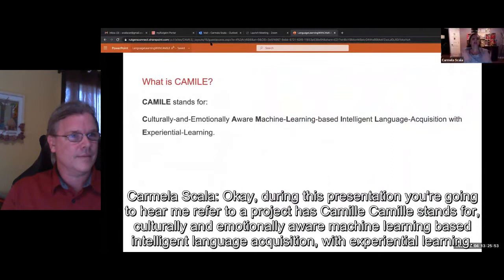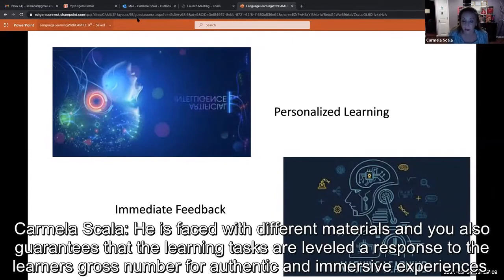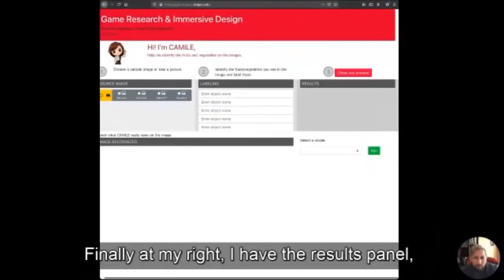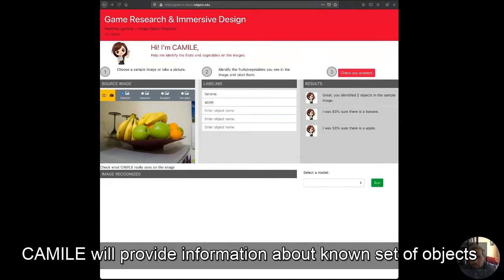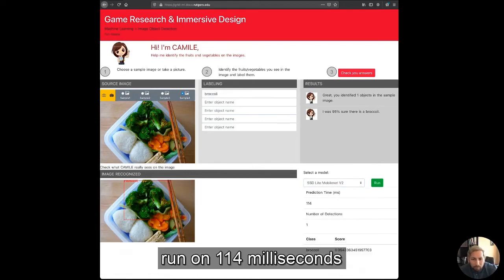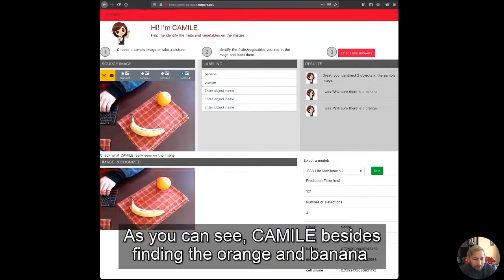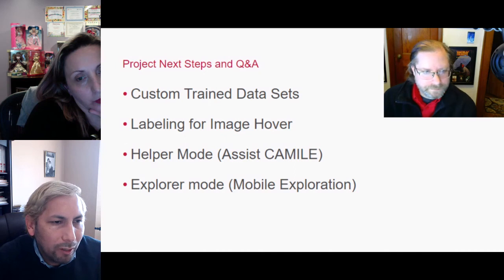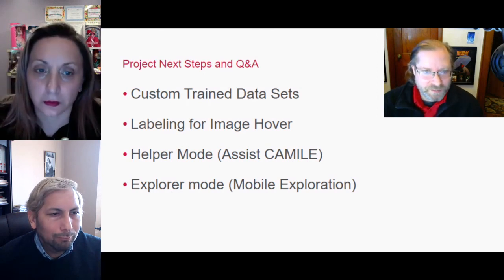Virtual Learning CAMILE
Language learning with CAMILE using Machine Learning and the Canvas LMS

Culturally-and-emotionally Aware Machine-learning-based Intelligent Language-acquisition with Experiential-learning (CAMILE) is a language learning approach using machine learning to facilitate experiential learning. This approach integrates off-the-shelf machine learning technology into Learning Management Systems like Canvas via web applications and mobile technology. CAMILE has been developing iteratively via the human-centered design process. The presentation will break into three parts.

What is CAMILE and its use for online language learning?
Iterative Human-centered design by Collecting user feedback for the user interfaces in the web browser.
Integrating Machine Learning into web applications for use in Canvas.
Carmela Scala would present section one. Rick Anderson will present two and three with Yuri Alegria.

Presenter(s)

Rick Anderson / Director of Virtual Worlds

Director of Virtual Worlds for Teaching and Learning with Technology. Director of Game Research and Immersive Design. Co-Founder of the Rutgers Makerspace. Author of ProArduino. Instructor for Byrne Seminar Social Engagement using Extended Reality. Starting a new service for TLT Virtual Lab and Simulation Services. Researching accessibility and language acquisition using machine learning.

Yuri Alegria / DevOps Engineer

Enjoy working with educational systems and integrate them. A former role was the administration of the application development for Canvas LMS and Rutgers data sources. Currently working on managing and deplo

Carmela B. Scala / Director of the Italian Language Program

Carmela B. Scala received her PhD in Comparative Literature from the City University of New York. Her main field of research is Baroque literature, fairytales, folklore and dialect literature. She is also interested in contemporary literature, and has published a book on contemporary cinema, “New Trends in Italian Cinema: “New” Neorealism”. She has also written and published articles on more contemporary Italian authors. She recently published a book on Basile’s Lo cunto de li cunti titled “Fairytales- A world between the Imaginary. Metaphors at Play in Lo cunto de li cunti by Giambattista Basile” and an Italian reader “Un viaggio